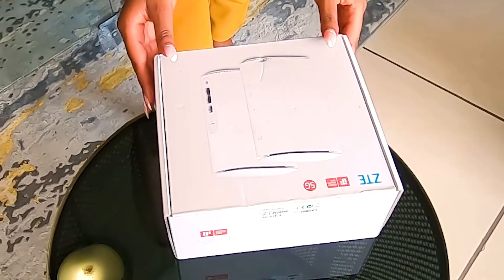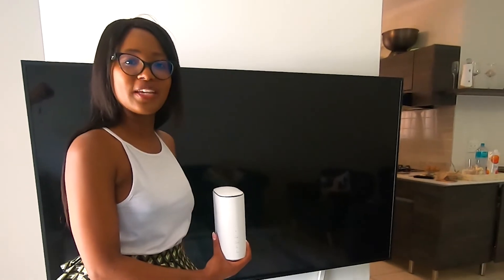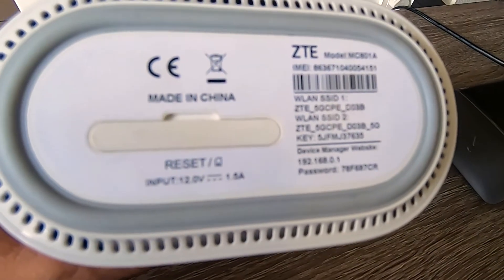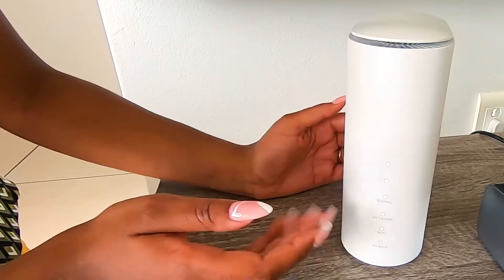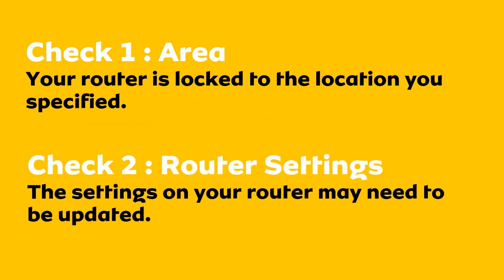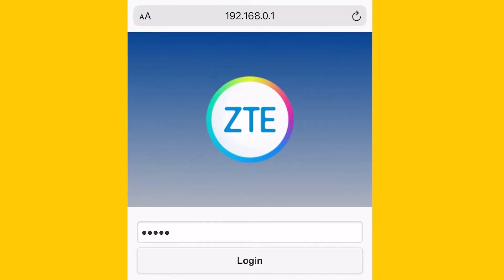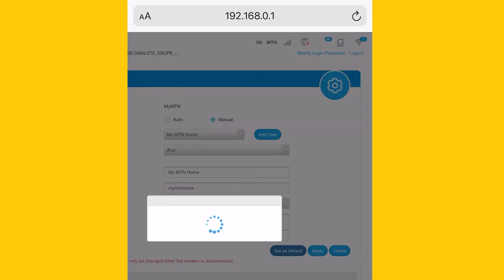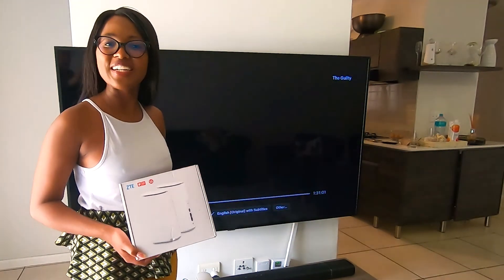How to connect your ZTE router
How to connect your ZTE router to the Bozza Network for My MTN Home UnCapped.